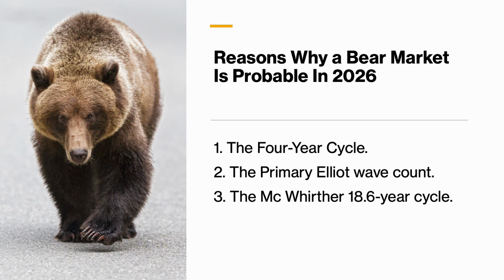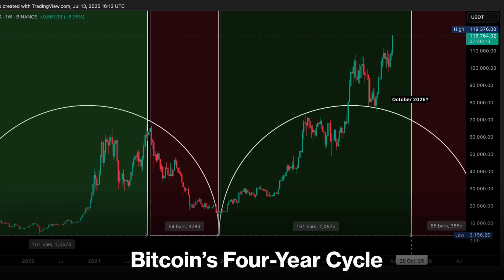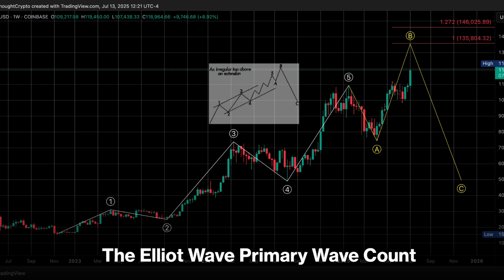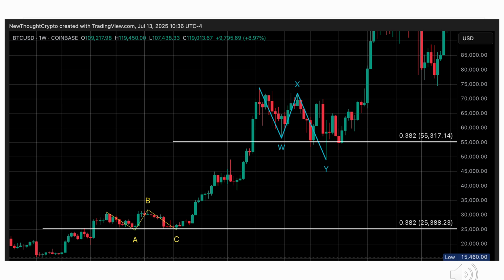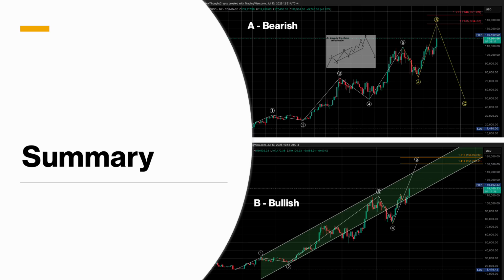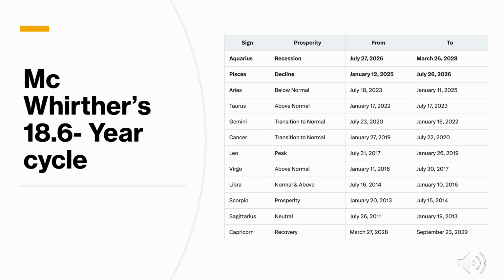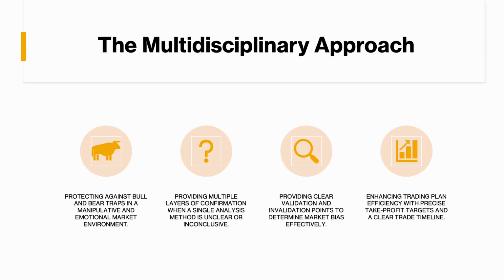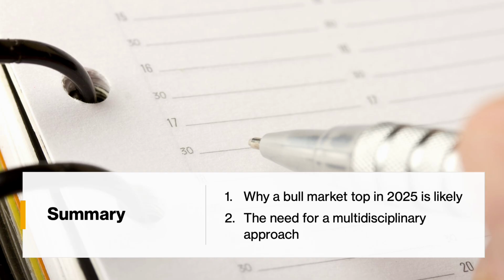Bitcoin - The Case For a Bull Market Top in 2025 Part I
0:00 Introduction
1:20 Disclaimers
2:09 Is the Bear Coming?
2:57 Three Reasons
03:14 The Four-Year Cycle
04:35 The EW Primary Count – Bearish
06:05 The EW Primary Count – Bullish
06:34 EW Count Summary
07:14 The McWhirter Cycle
08:19 The Multidisciplinary Approach
09:19 Summary
For updates, follow me on:
NFA.
Best Wishes.